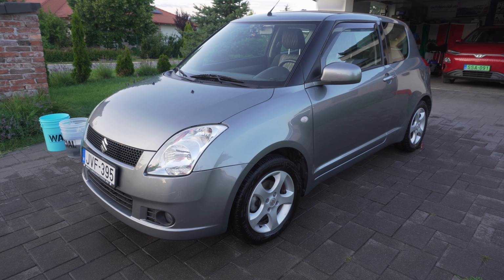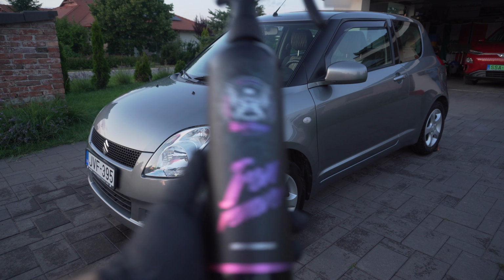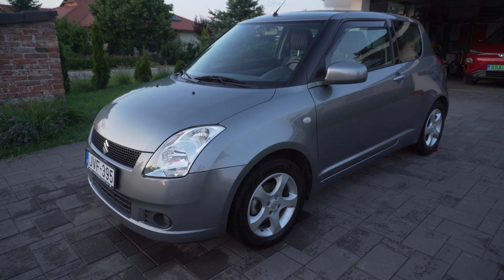RRC / RR Customs Bad Boys Iron Remover test - EN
This video is not a paid advert, however I received the product free of charge from RR Customs Hungary, in order to be able to show you, It is about the RRC / RR Customs Bad Boys Iron Remover's test.

Further information (in Hungarian, or could search in your local area)

Sonax car care products: sonax.hu